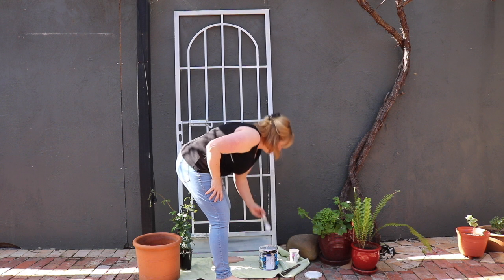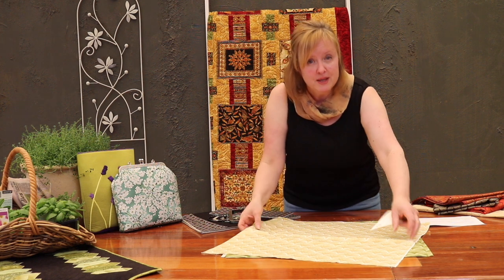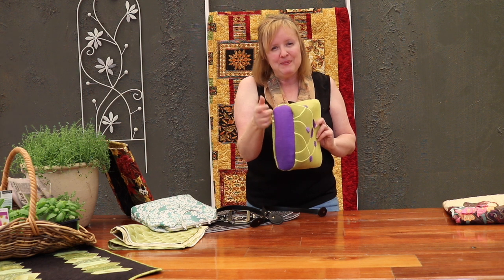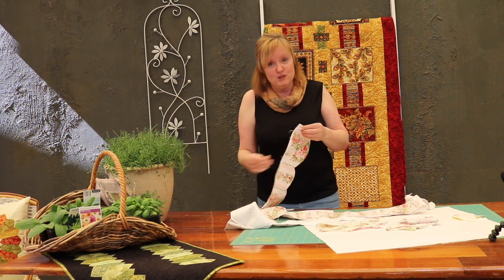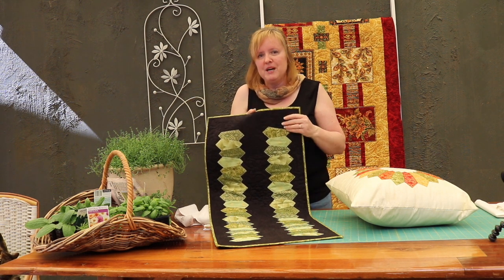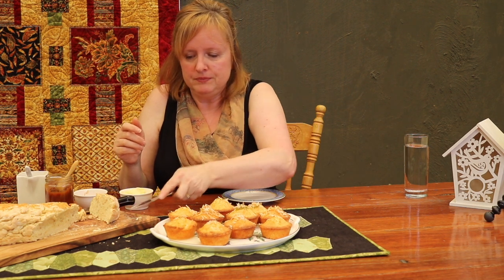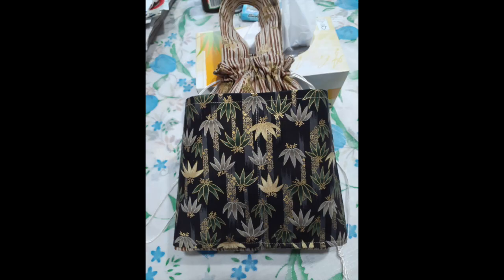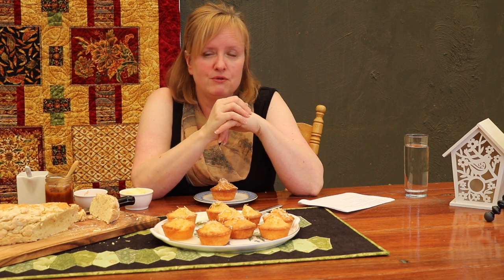Craft + Cook | Leftovers 3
Get up to Date with all our Curvy Projects, what Leesa is working on and how to turn your Pumpkin Damper into a yummy Monday night dinner!